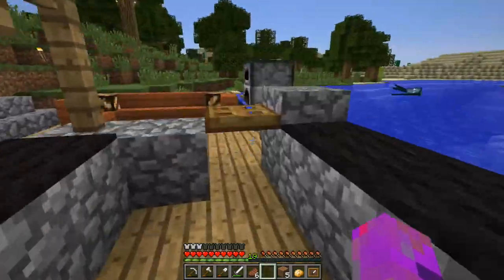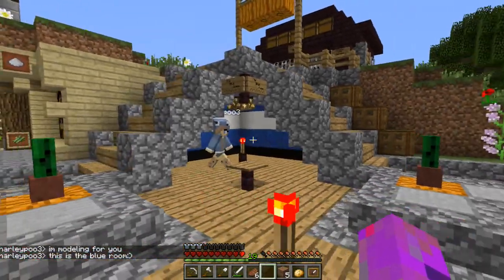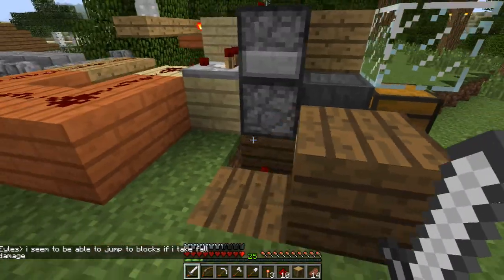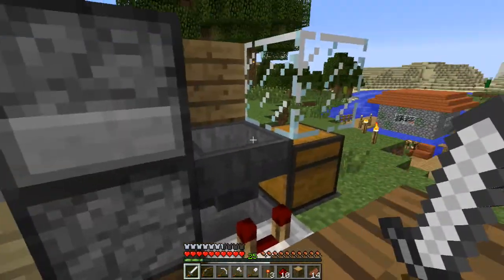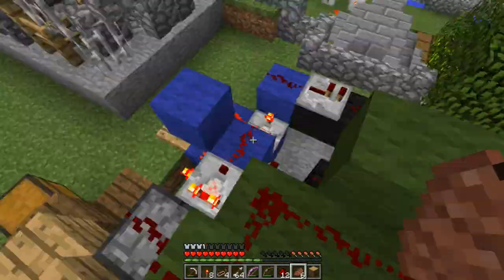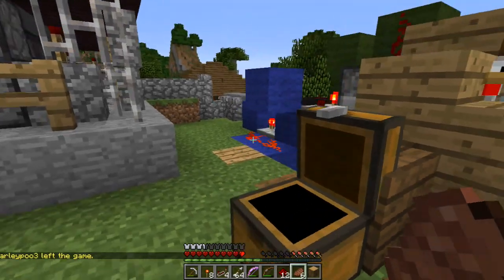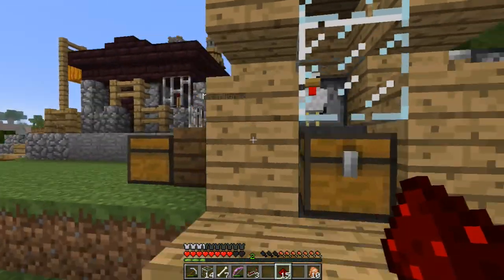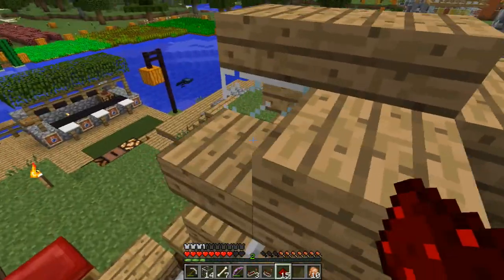BnB 2 : Chicken Smasher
Finally I get started on the machine I have been promising since the start if the server